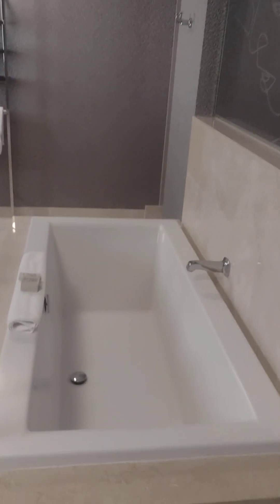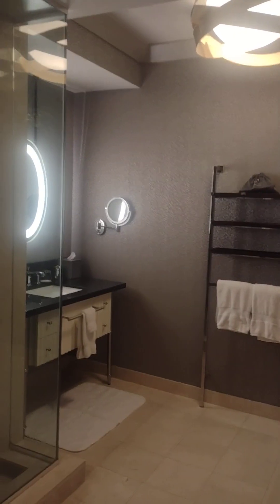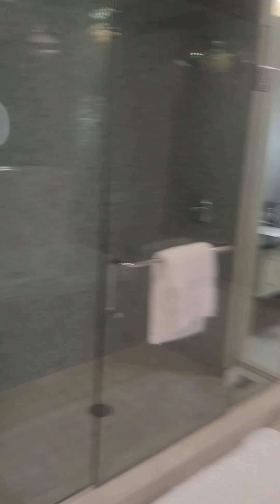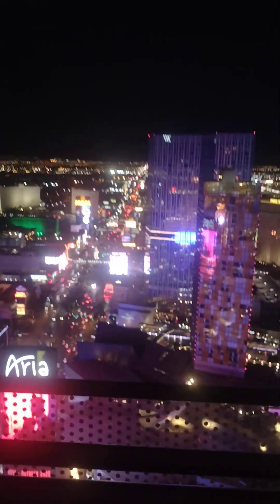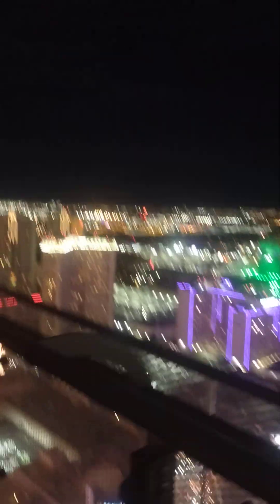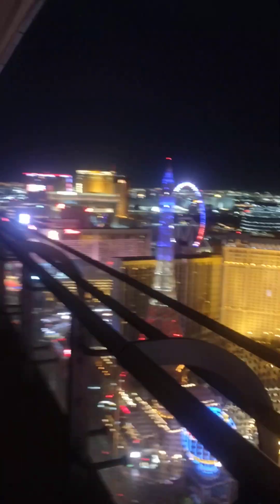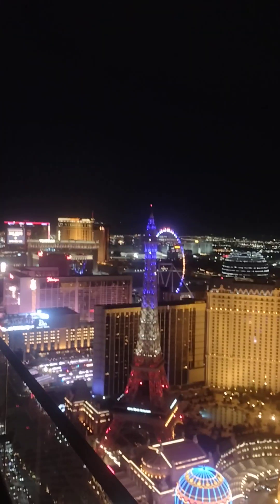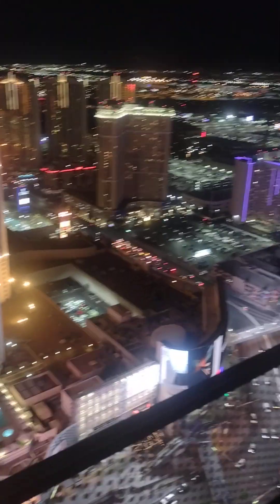My birthday weekend!!! 9/10